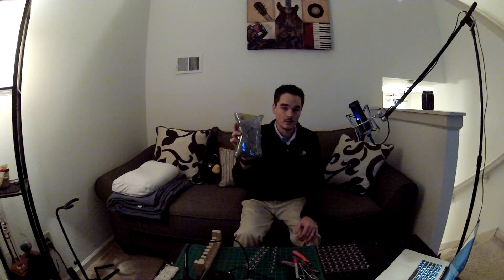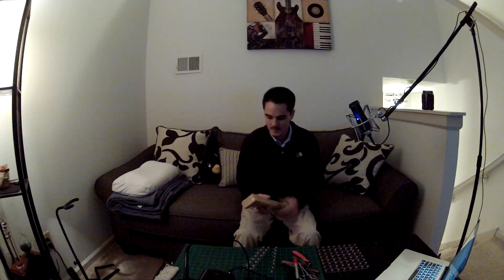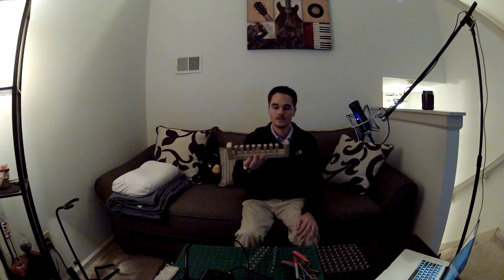8x8x8 RGB LED Cube - The Build Part 1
This is just a quick video documenting the build.  Tutorials to follow once the cube is complete